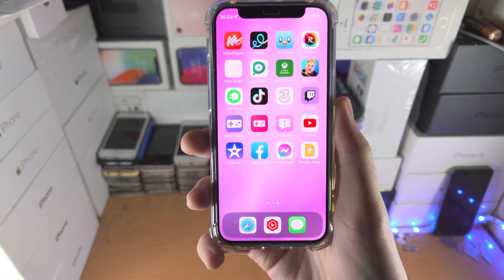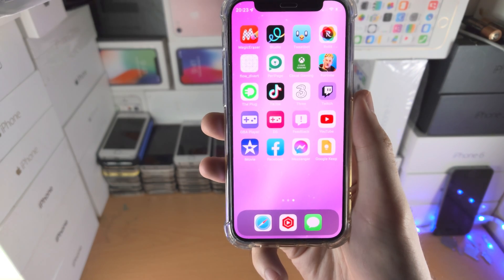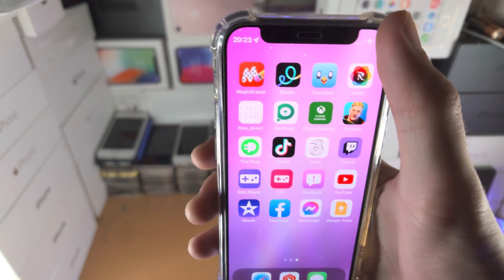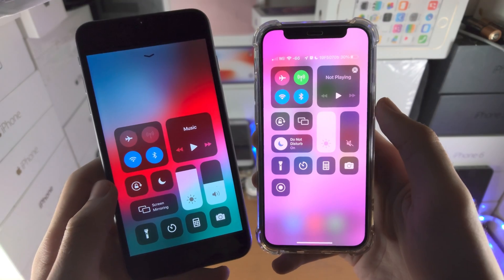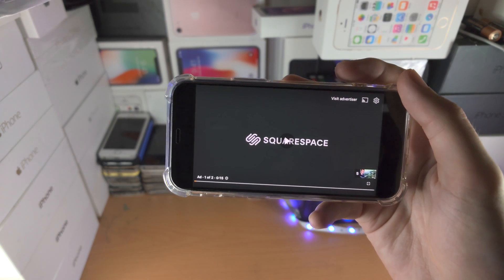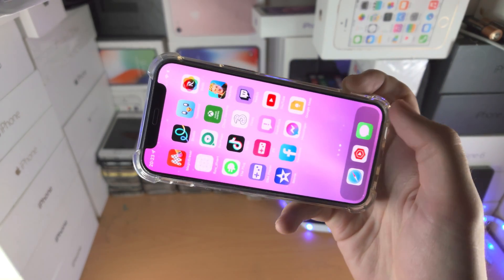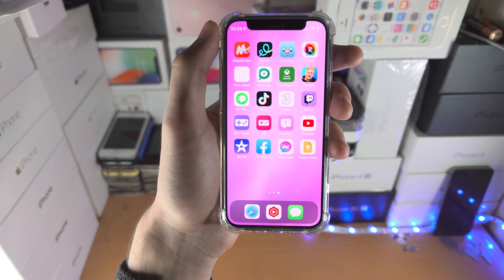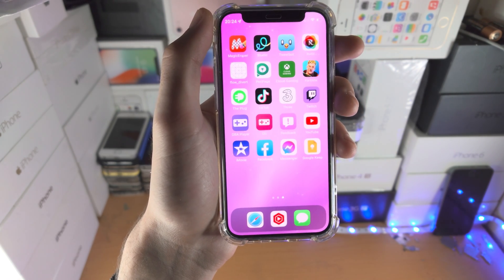ANY iPhone how to lock portrait / landscape rotation!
iPhone lock rotation | How to lock portrait / landscape rotation on iPhone! Do you own the iPhone and want to lock portrait / landscape rotation? If so, this video is for you! I will teach you how to lock portrait / landscape rotation on iPhone in this tutorial. By the end of this guide, you will be able to lock the rotation to portrait only, or in some cases landscape only as well!